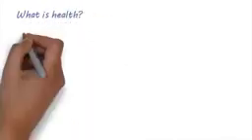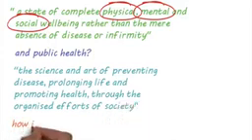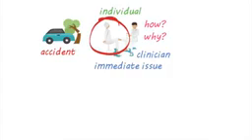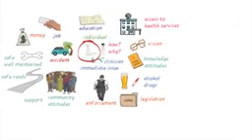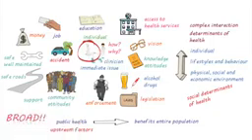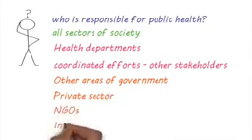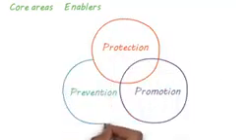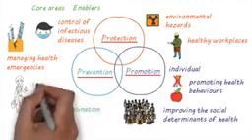Public_Health Nursing_Learning Nursing_Level